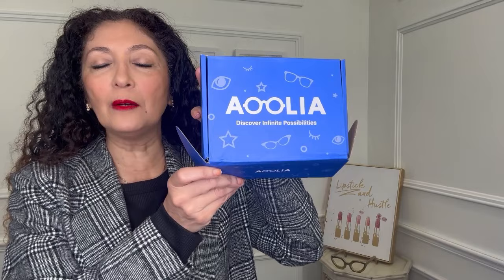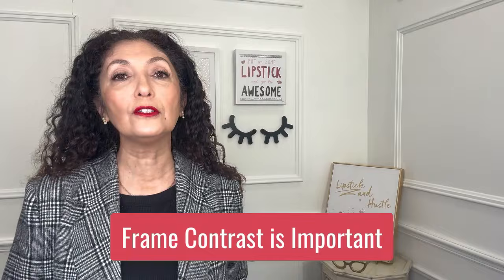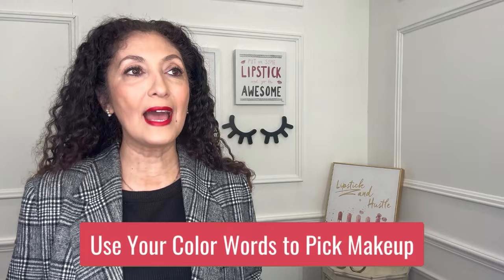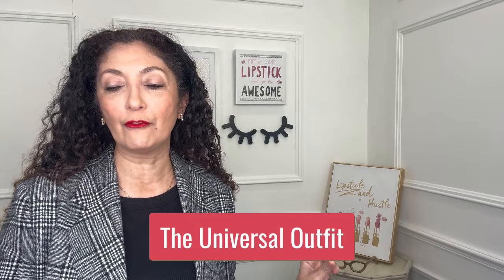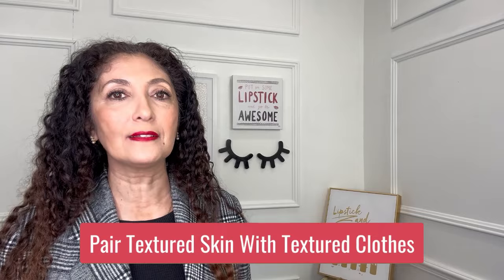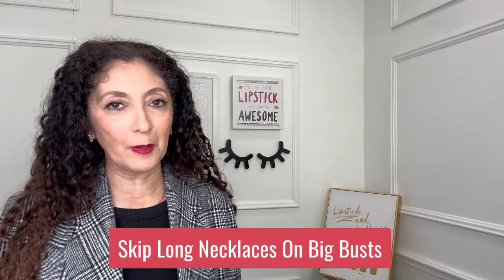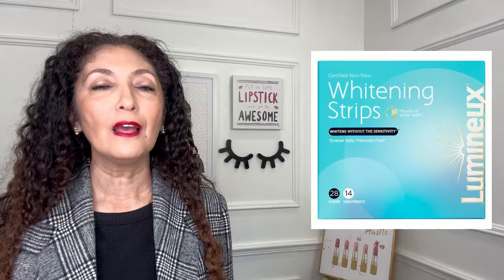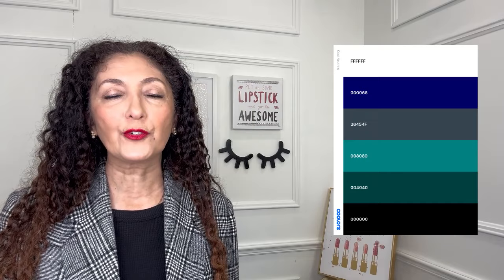Style Tips You've Never Heard Before | Life-Changing!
Through Aoolia's lenses, see the world in love.
(the top three pairs are what I chose)

8 style tips & hacks you've never heard before! FREE Fashion Over 40 Wardrobe Guide 💸 The same system I use to help my clients create wardrobes that they love!

You can find the blog post for this video right

My favorite tooth whitening strips

00:00 Introduction
04:04 Frame Contrast is Important
07:19 Use Your Color Words to Pick Makeup
10:47 The Universal Outfit
12:56 Don't Highlight Black Hair
14:35 Pair Textured Skin with Textured Clothes
16:32 Pay Attention To Earring Length
19:02 White tops & white teeth
21:33 Going gray? Wear cool colors